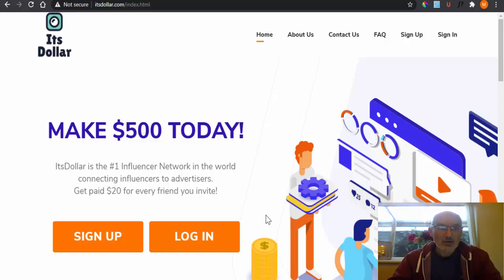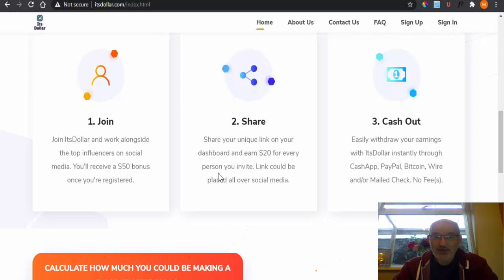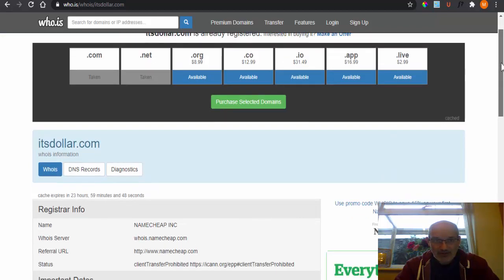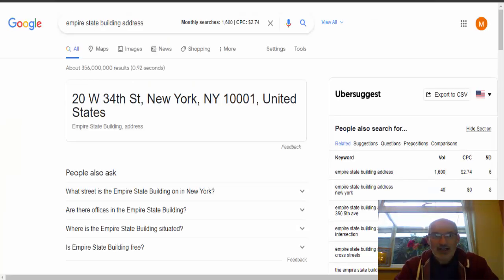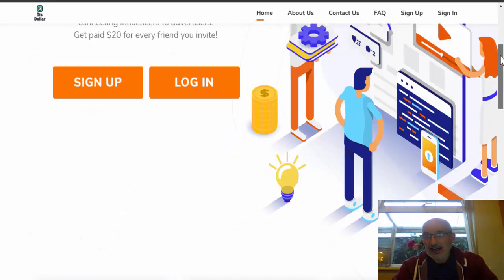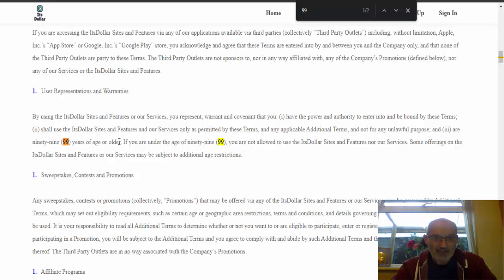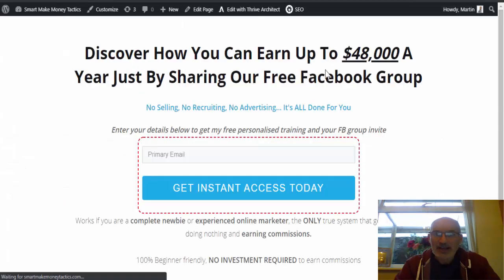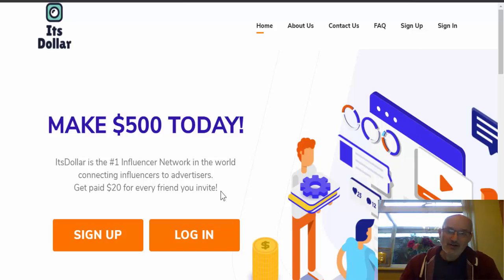ItsDollar Review | Make $500 Today | Earn Money Online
In today's video, I will be doing a review of a website called ItsDollar and whether you can earn money using this side hustle.

Best Resources